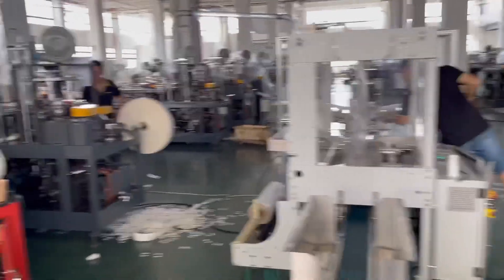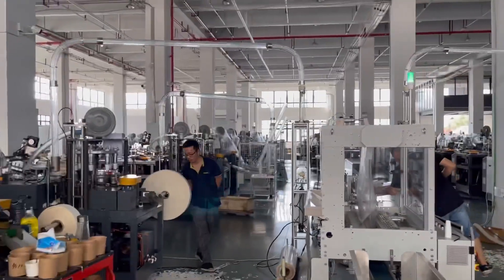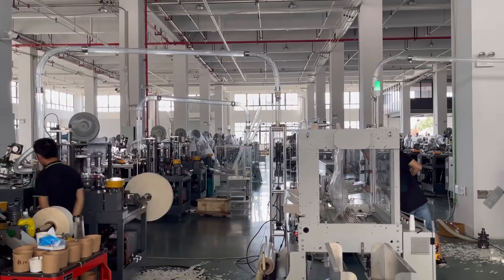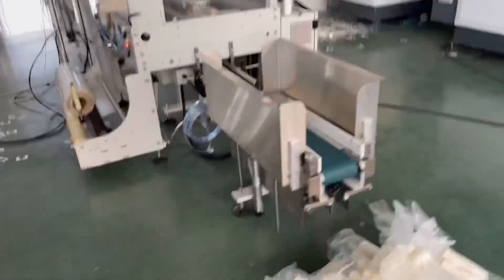Cup bowl container film packing machine connect to paper cup machine Feenot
CP-650 Cup Pack Machine

Speed: Max.20 bags/minute,
Pack diameter:60~90mm cup,100~150mm bowl,
Pack length Max: Cup 650mm, Bowl 500mm
Film Material: HDPE, LDPE, PP, POF, PO, CPP,
Film thickness: 15um~45um

FeeNoT.com